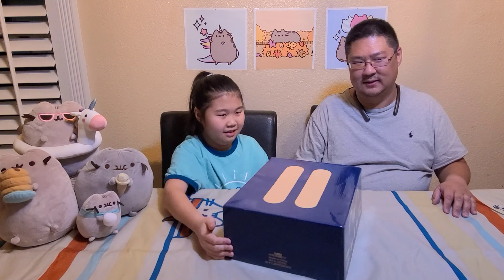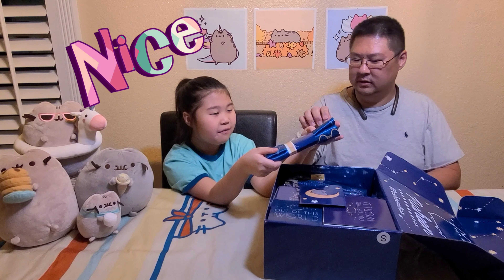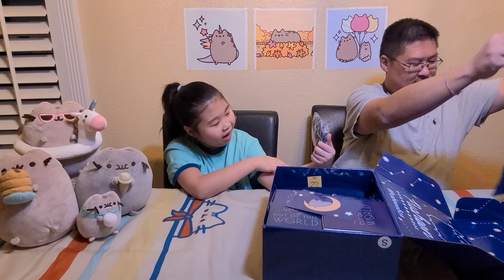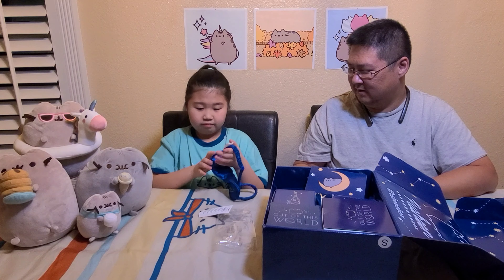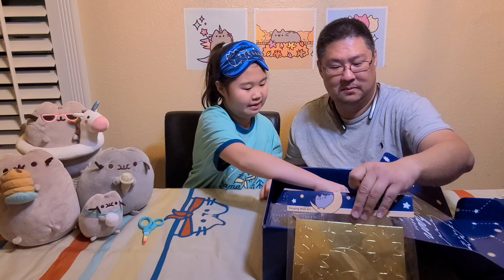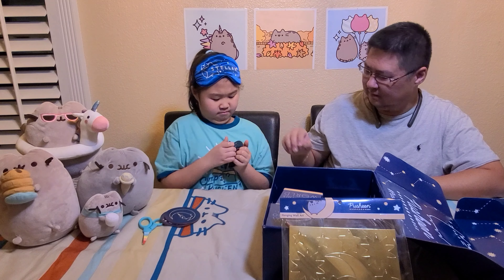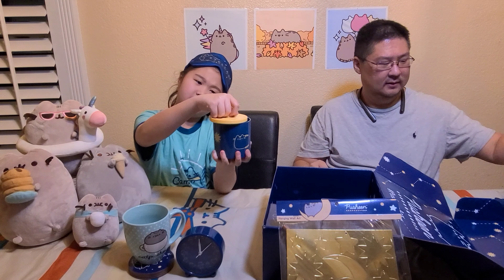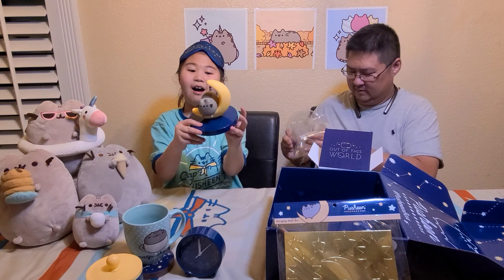Pusheen box Fall 2020 unboxing / Sarah and Mike (1 of 2)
Sarah and Mike unbox the fall 2020 Pusheen box and take a look at all the goodies that have arrived!